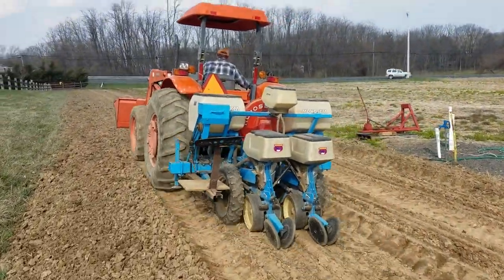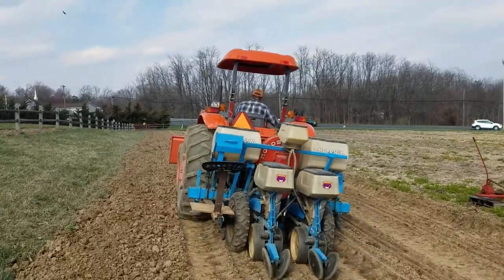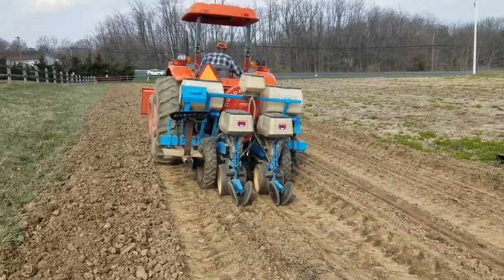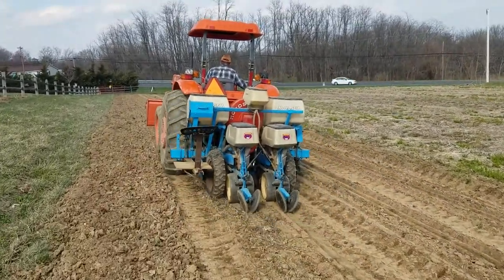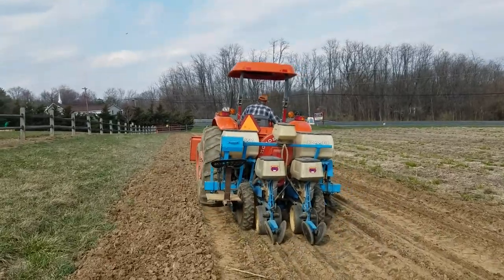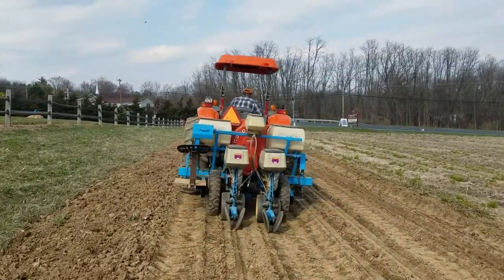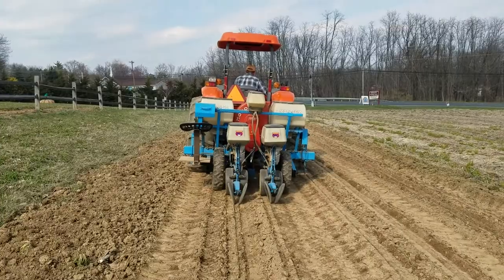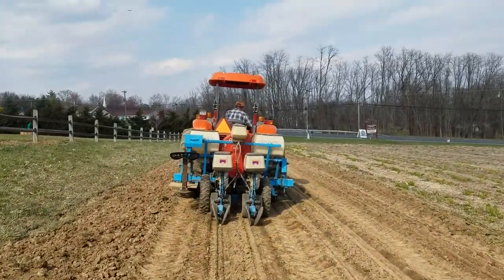Planting snap peas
Using our monosem planter to plant peas